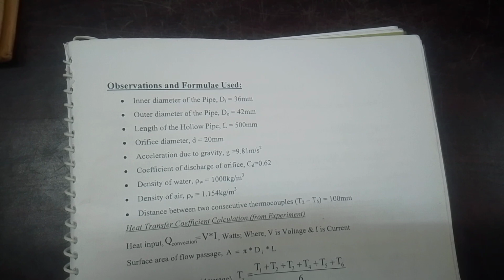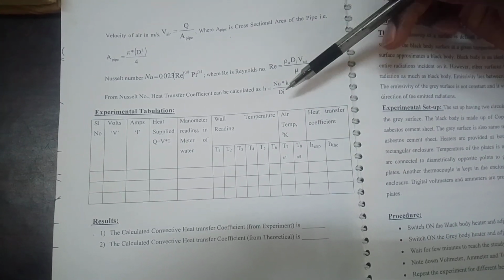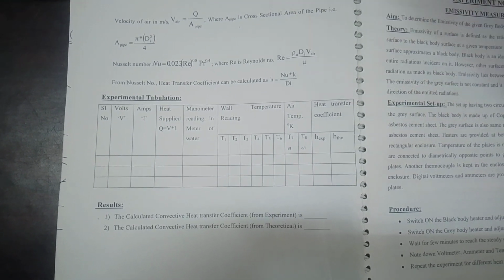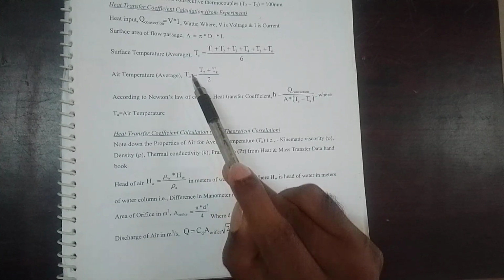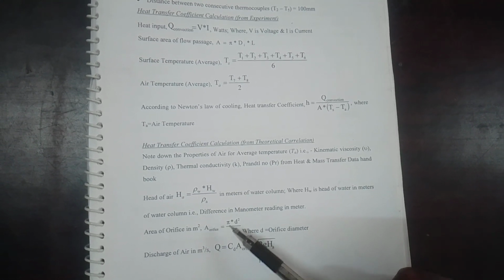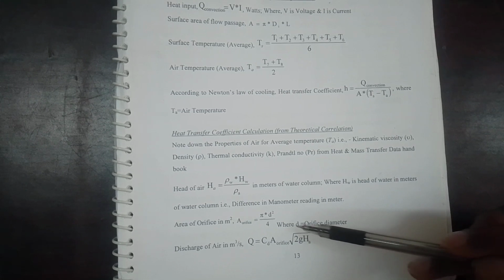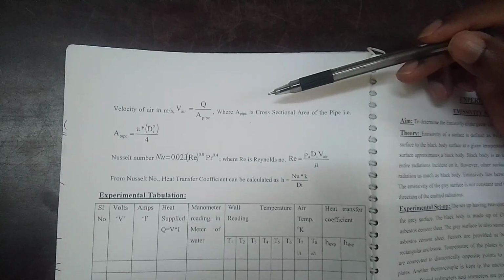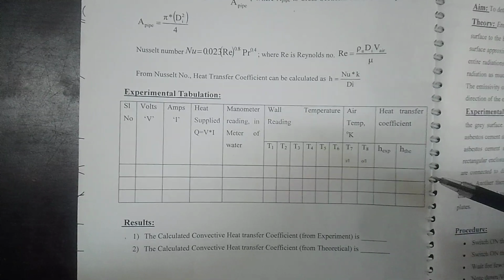5. Heat transfer through forced convection, HT lab-18MEL67, Dept. of ME, RIT-Hassan